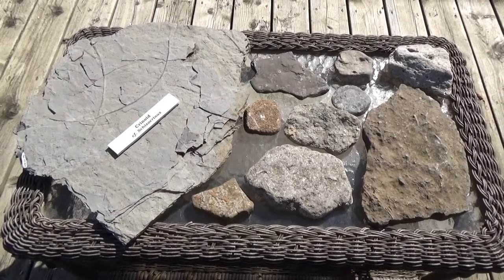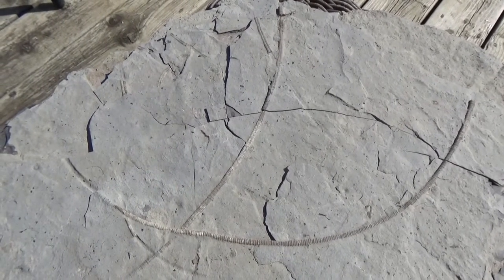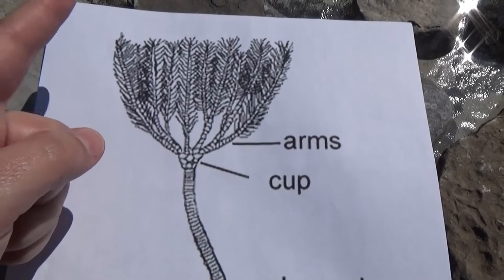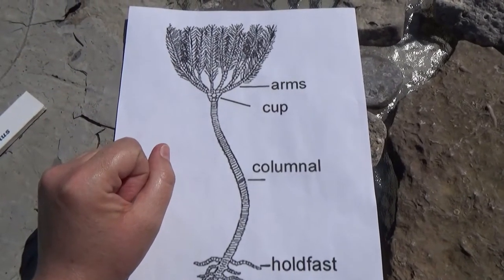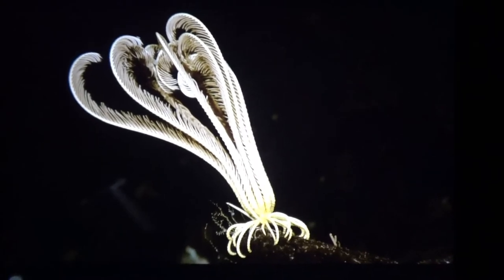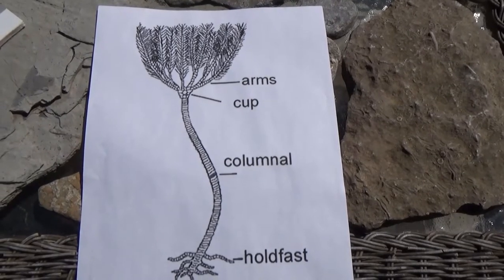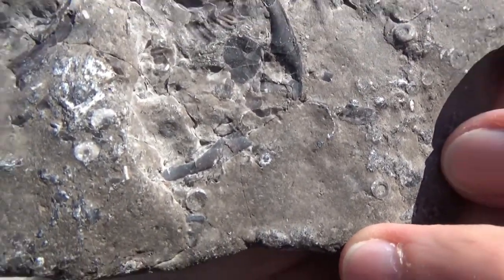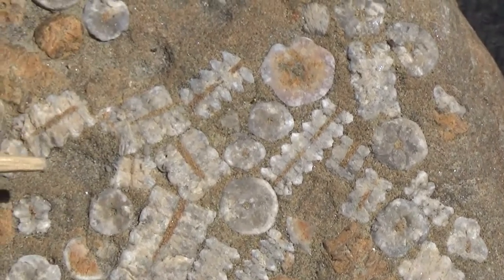Crinoid Fossils | Museum Mondays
It's the last Museum Monday in April, and our last fossil video! Take a closer look at the "lily of the sea", Crinoids! Creatures that evolved 480 million years ago, and can still be found in our oceans today!